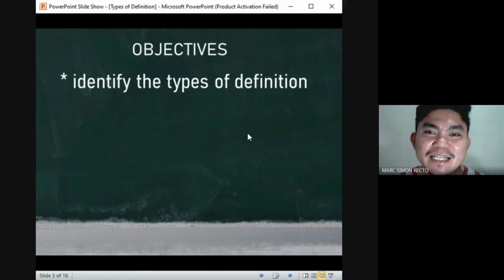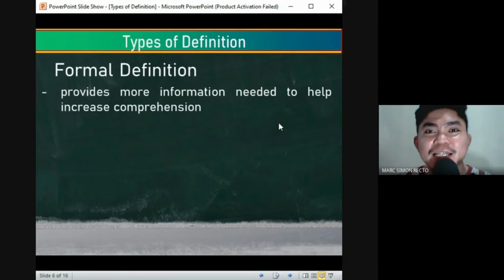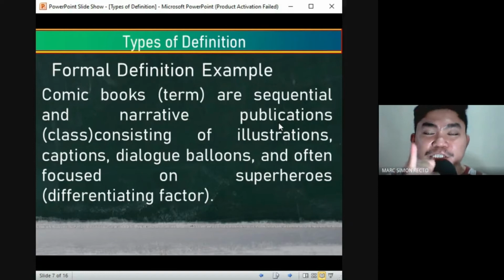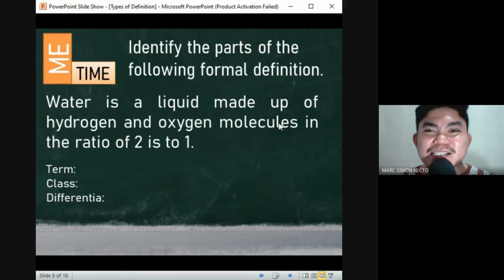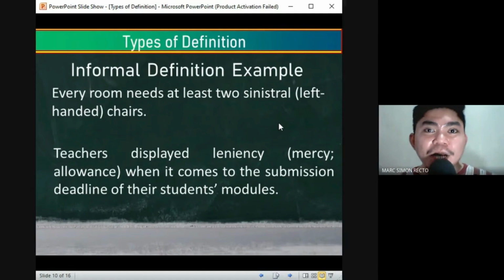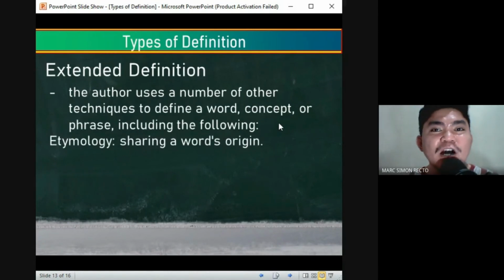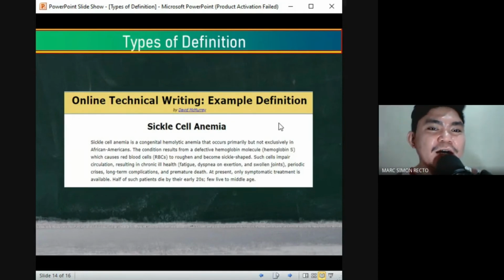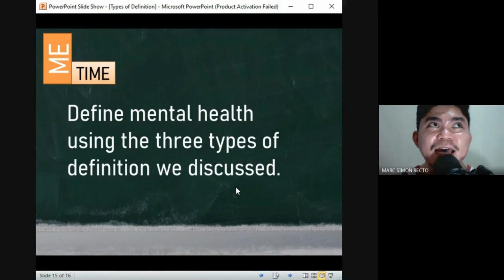Types of Definition | Simon Says Ph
Types of Definition
Formal Definition
   - provides more information needed to help increase comprehension
   - is divided into three parts: term (the word to be defined), the class (the part of speech or the category where it belongs), and the differentia (the differentiating factors or characteristics)
   - can be found in the dictionary or at the beginning of a book’s chapter or in the glossary
Informal Definition
  - also known as PARENTHETICAL DEFINITION
  - is used with words that can be easily defined within the same sentence as the word being defined
   - may use synonyms, antonyms, or short phrases introduced by or, in other words, or like
Extended Definition
  - is one or more paragraphs that attempt to explain a complex term
  - is an explanation and/or  an illustration of a word, thing, or concept
  - generally has components of both informal and formal definitions
Credits to:

Explore. Enjoy. Educate. Empower.